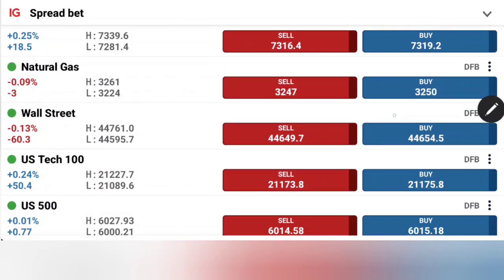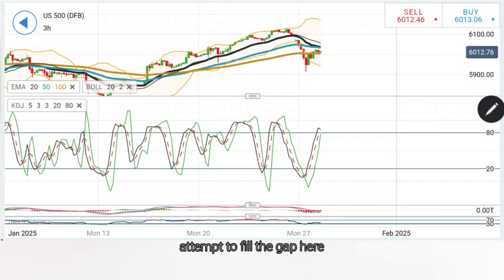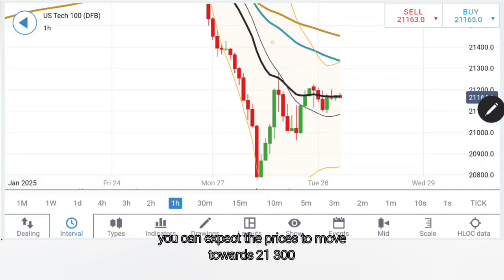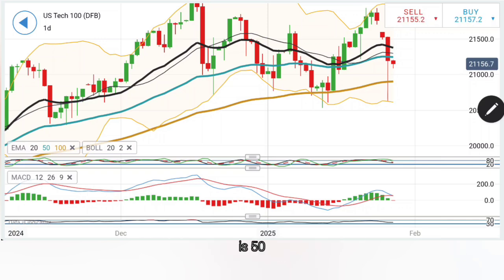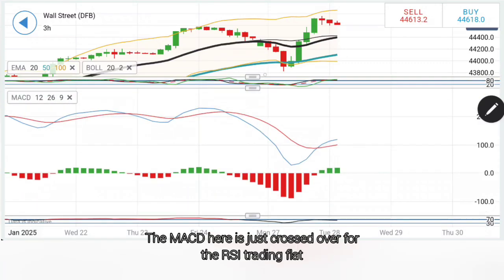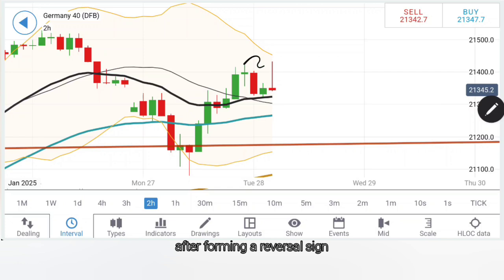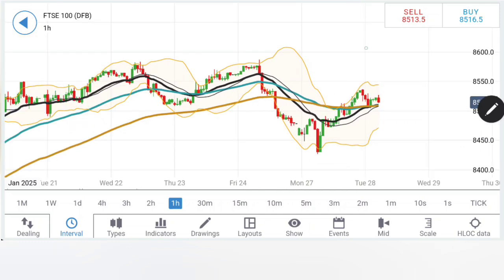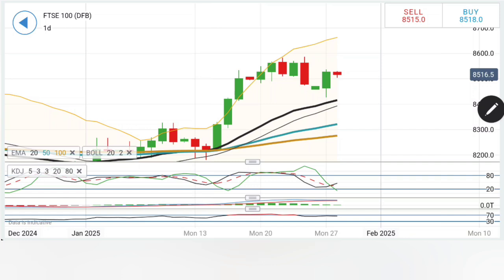NASDAQ, S&P 500, Dow Jones, DAX/Germany40 & FTSE 100 | 28 Jan Tuesday | Stock Market Live Today